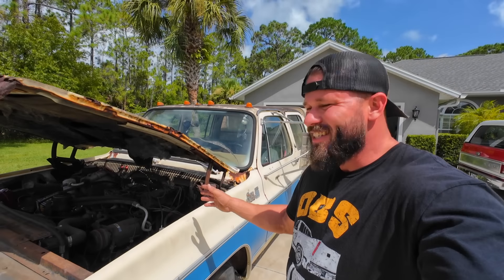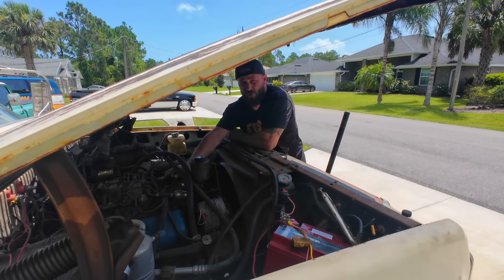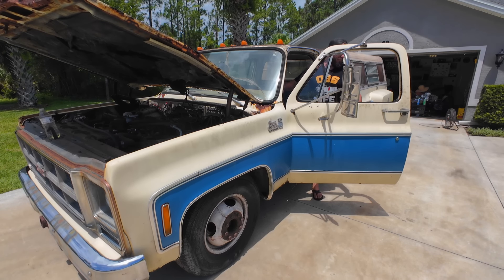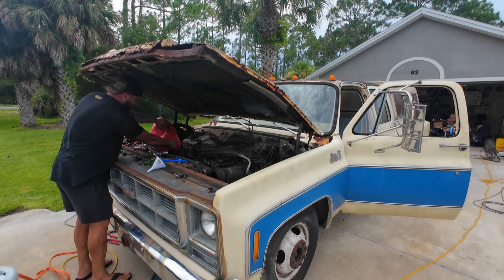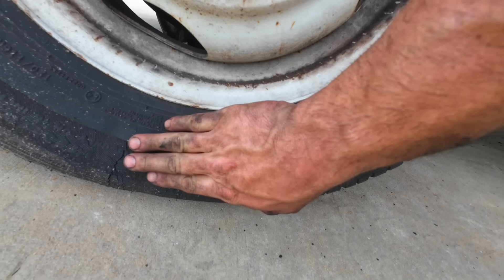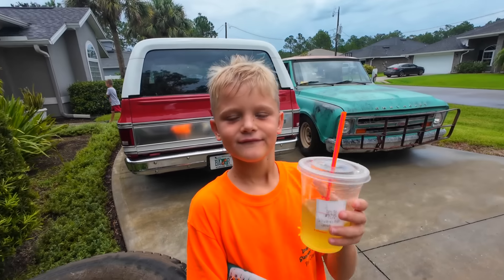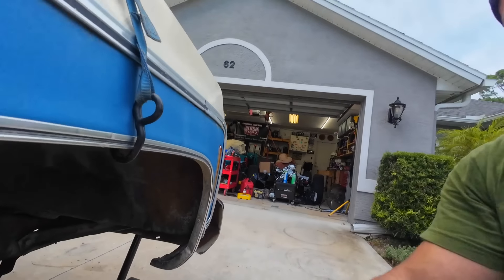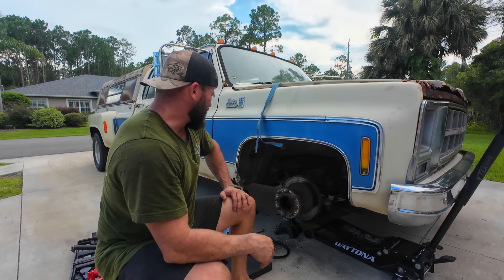Getting My 1979 GMC Dually Back On The Road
Getting closer to make this dually my daily driver.